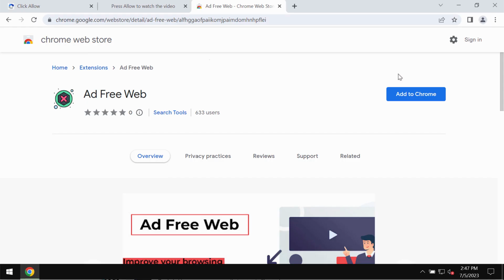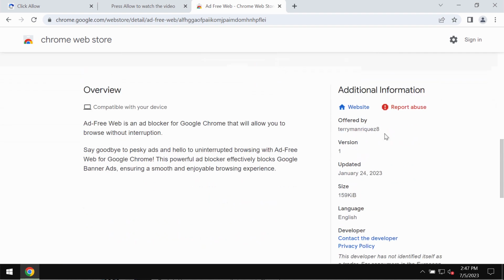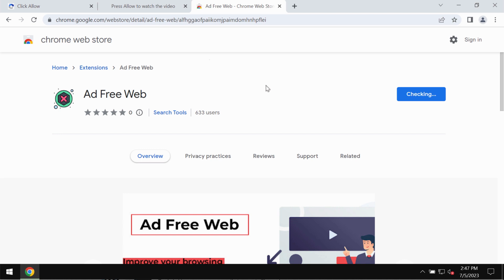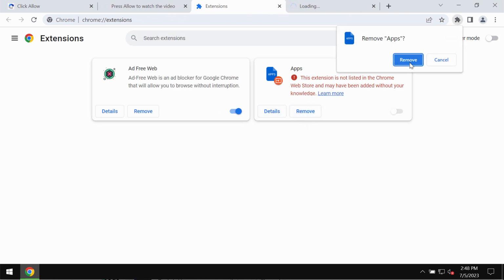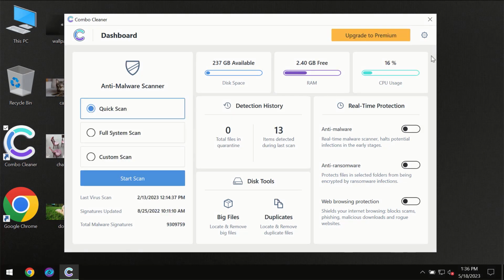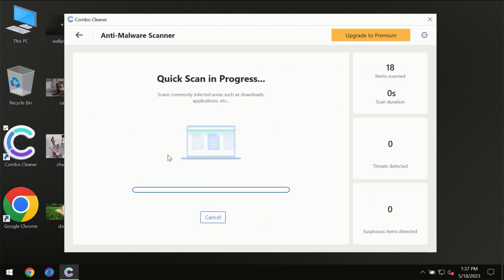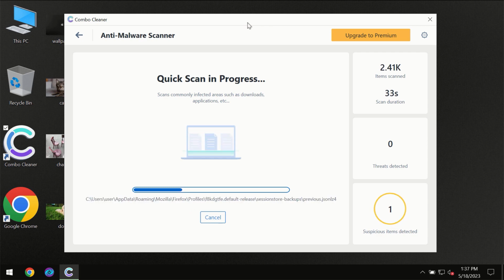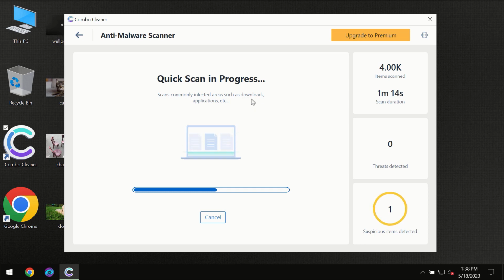Ad Free Web adware-type extension removal.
Ad Free Web is a new adware-type extension. It now attacks Google Chrome and other browsers. It tries to make users see a lot of annoying ads not associated with the sites that users visit. So, don't ever tolerate these pop-ups. Get rid of them with Combo Cleaner Antivirus via the official or, optionally, follow the manual tips set forth in the video tutorial.